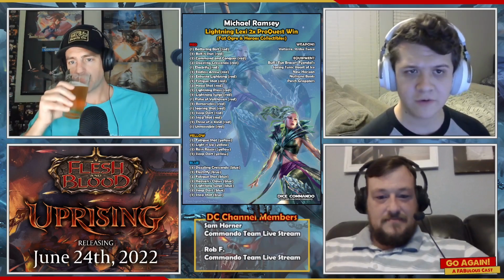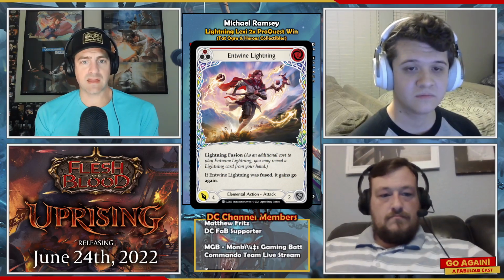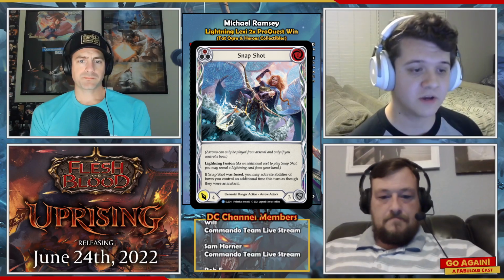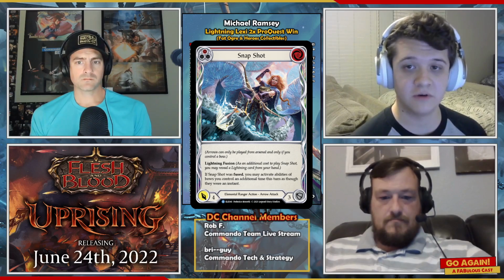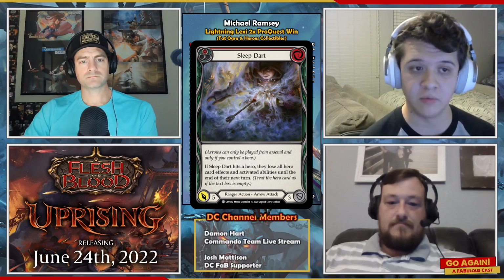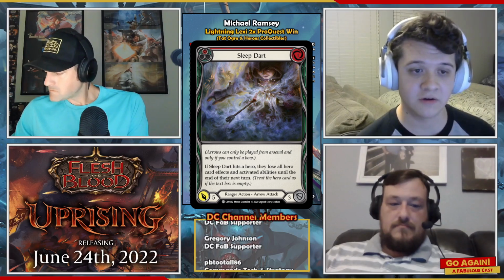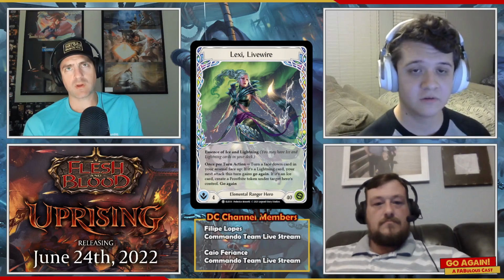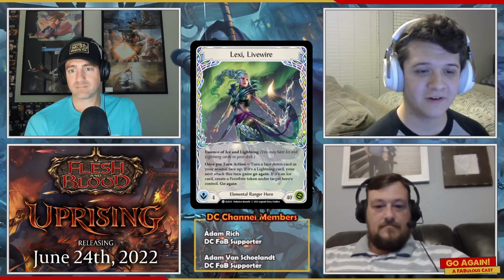Flesh and Blood TCG | Go Again! Ep217 - 2x Pro Quest Winning Lightning Lexi w/ Michael Ramsey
Today we're joined by Michael Ramsey, who recently took down not one, but two(!!) of the Pro Quests in the Houston, TX, USA area with his lightning Lexi.